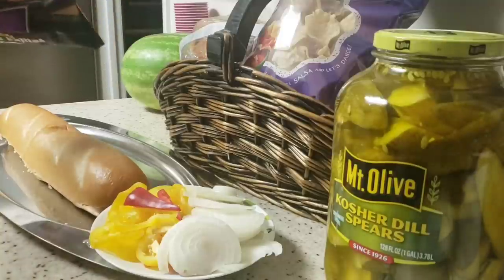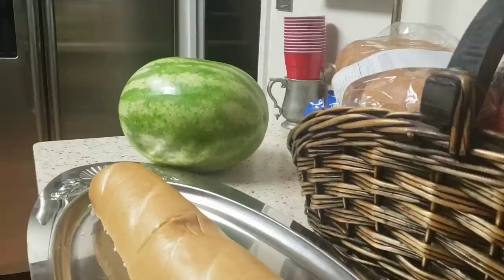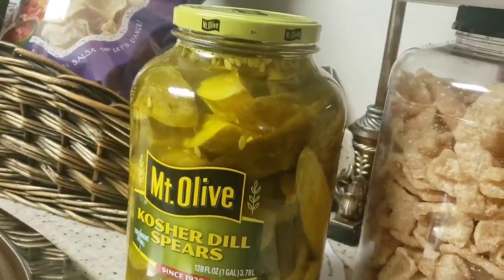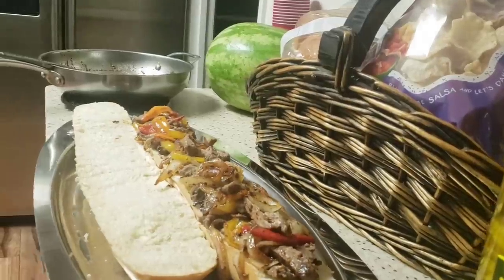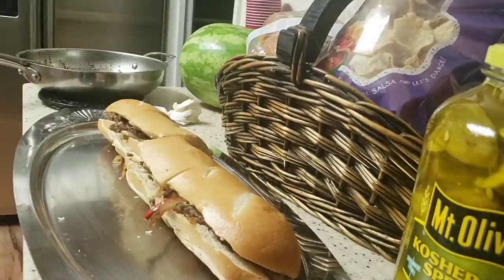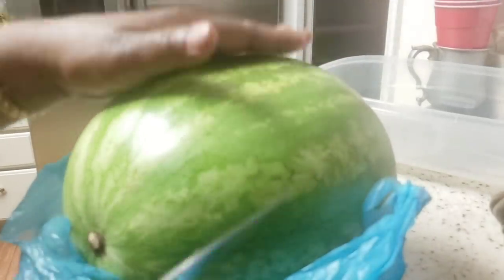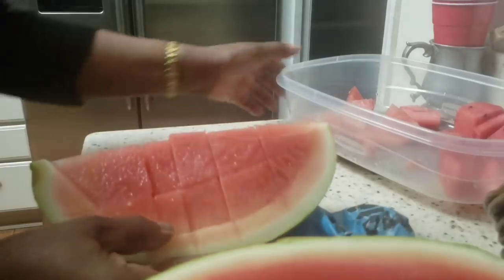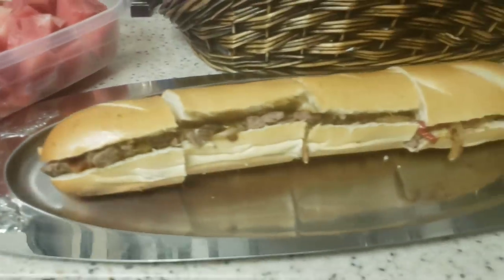A Savory French Bread Footlong with Beef, Peppers & Onions and cool Watermelon 🍉!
How to make a delicious Footlong French Bread Sandwich using Srirfried sliced Beef Fajita meat, sauteed Red & Yellow Peppers and sweet onions 🌰 and a cool dish ofcool Watermelon! comeonin! PRAY WITHOUT CEASING!